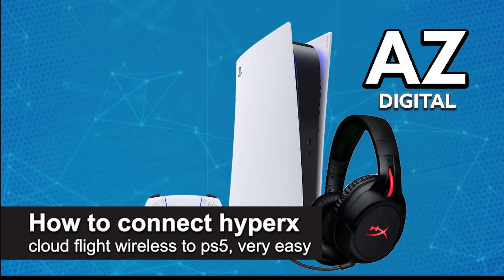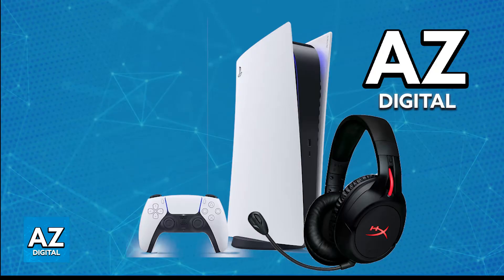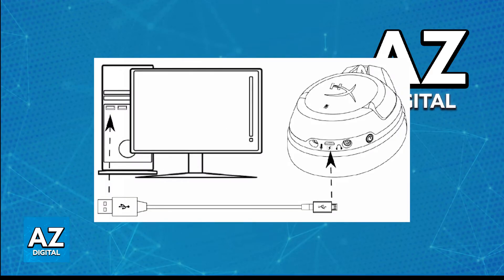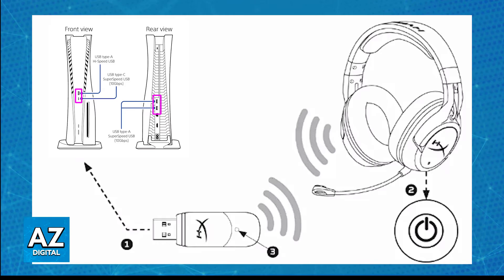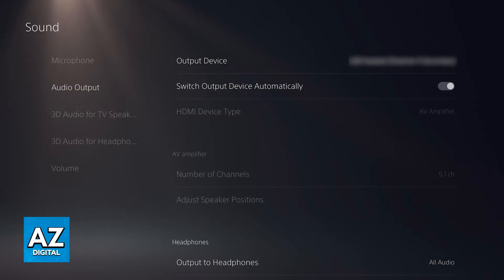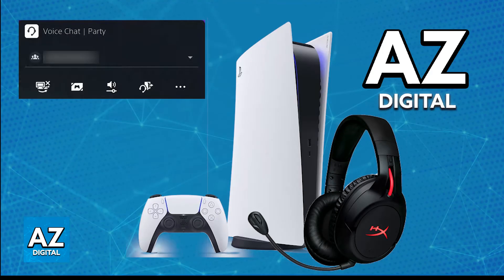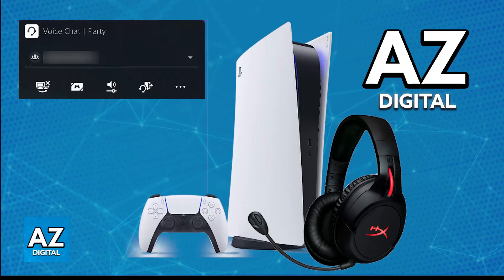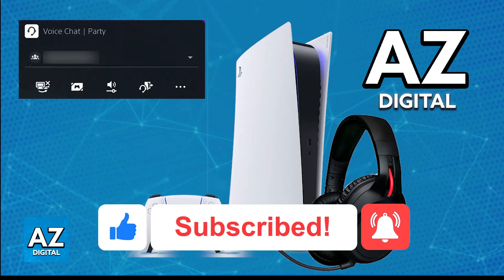How To Connect HyperX Cloud Flight Wireless to PS5 (2025) - Step by Step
In this video I will clear your doubts about how to connect hyperx cloud flight wireless to ps5, and whether or not it is possible to do this.